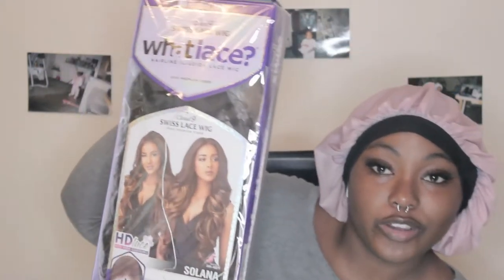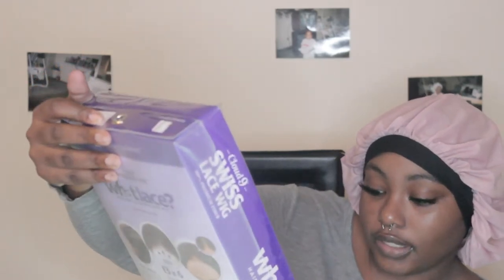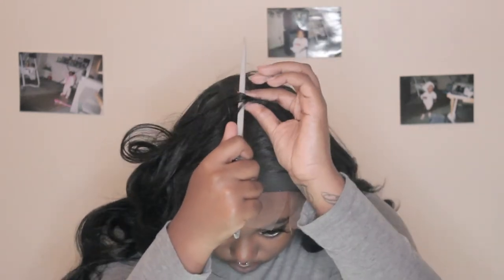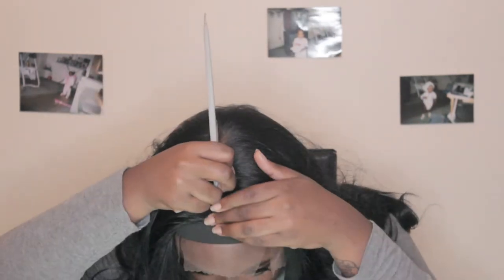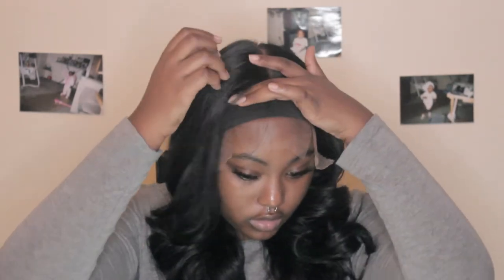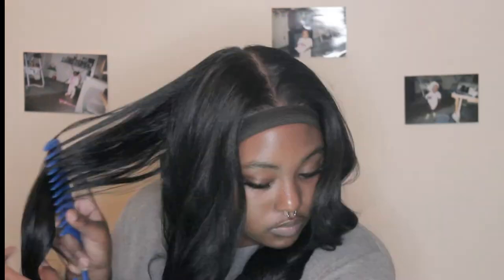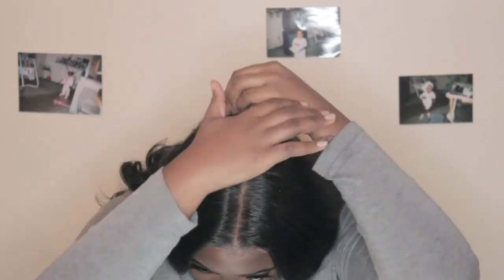Sensational What Lace "Solana" Affordable Synthetic Wig | Lace Frontal Install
MUSIC
kronicle-chill-noons-vlog-music-no-copyright

Q&A
Camera: Canon T3I or IPhone 7 Plus
Age: 18
First year in college